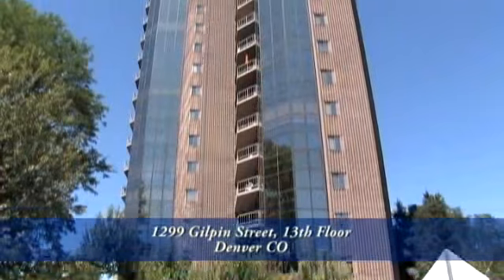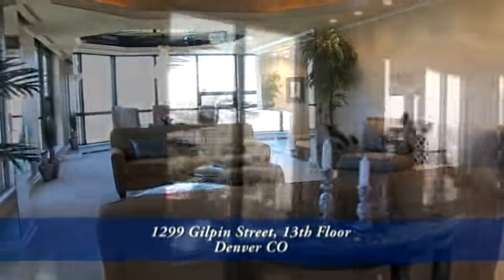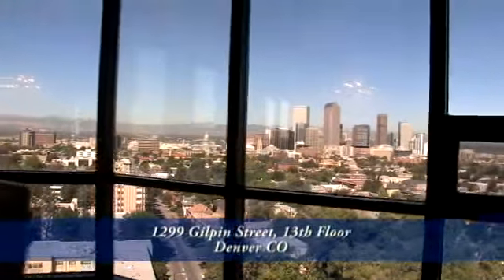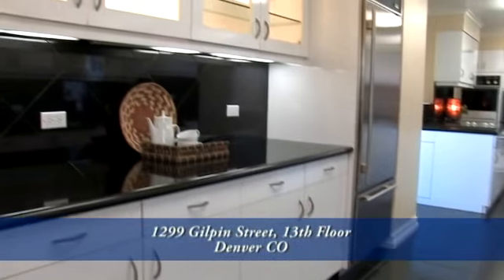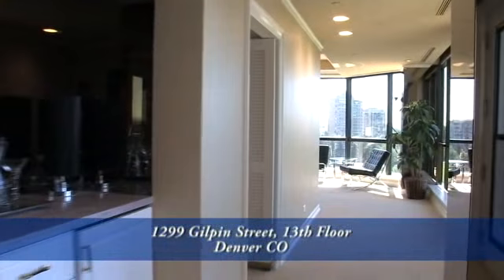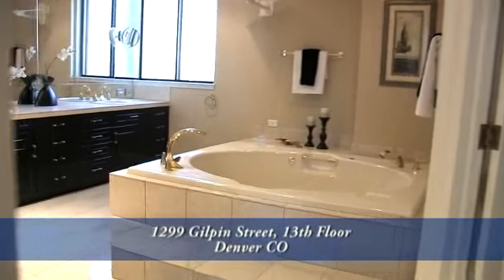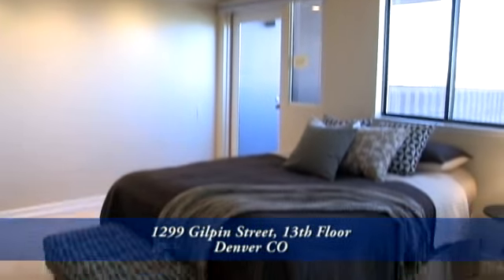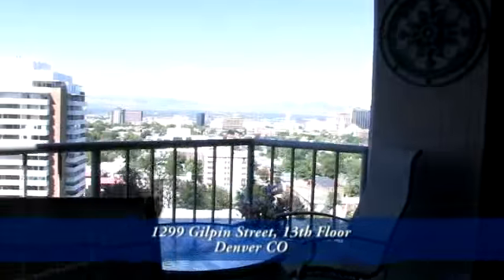1299 Gilpin - 13th Floor, Denver, Colorado, Condo for Sale